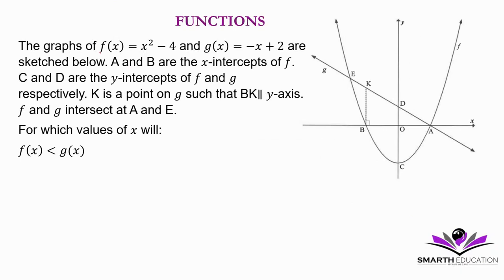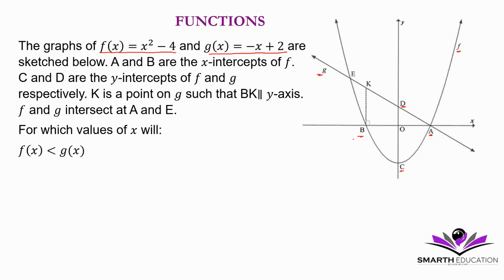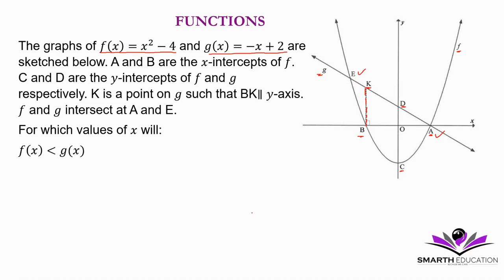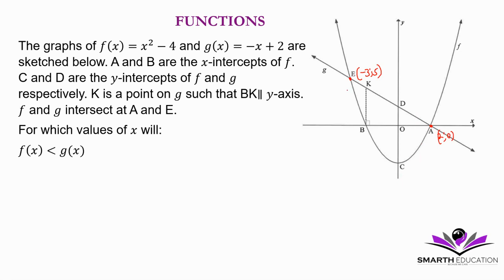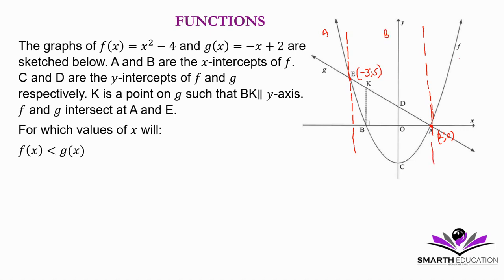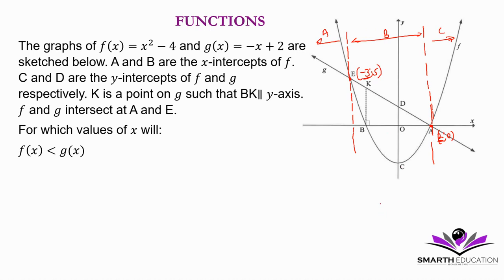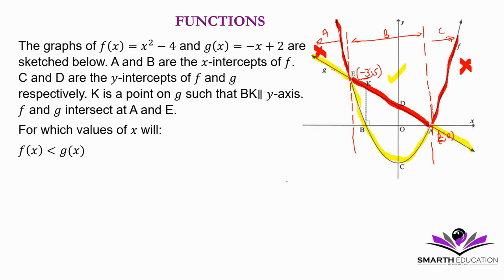GRADE 10 FUNCTIONS INTERPERETING GRAPHS Q 1 6 1